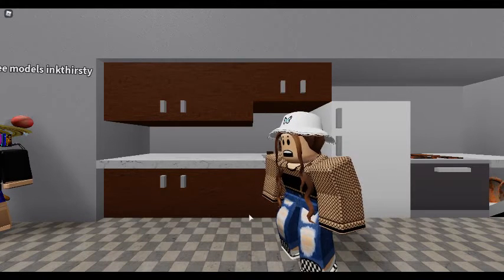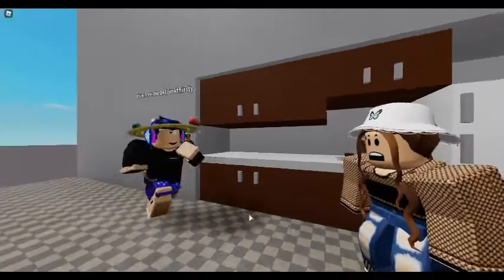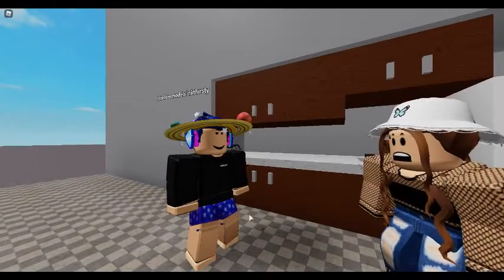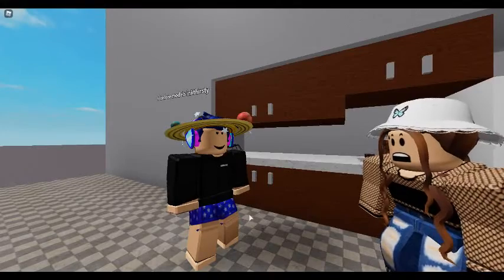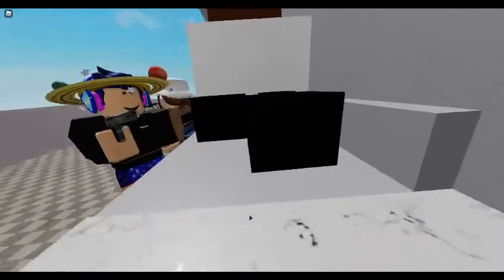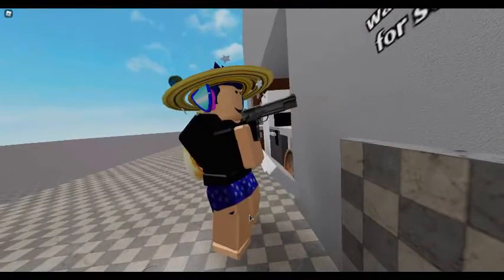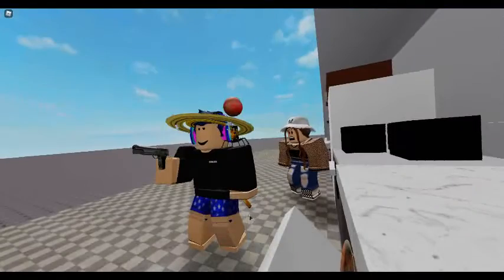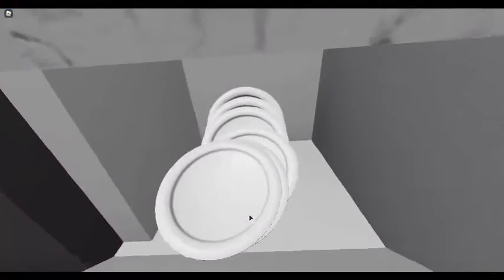kitchen gun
click like button or u will have worst luck for 1000000 years